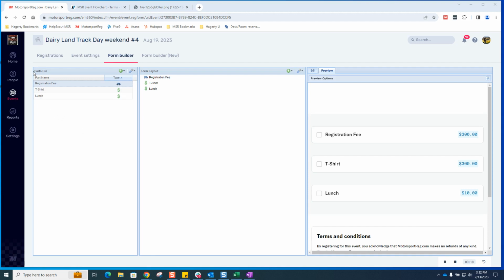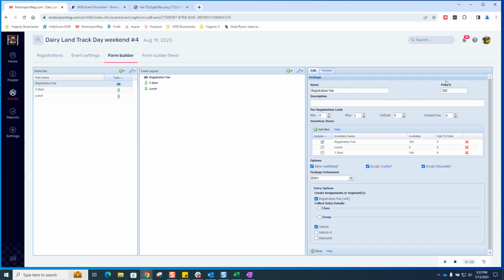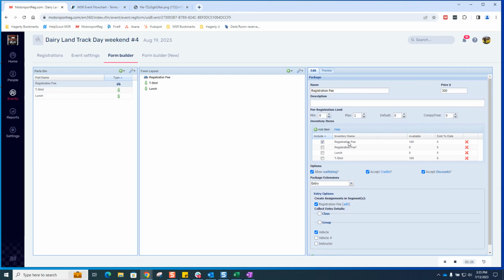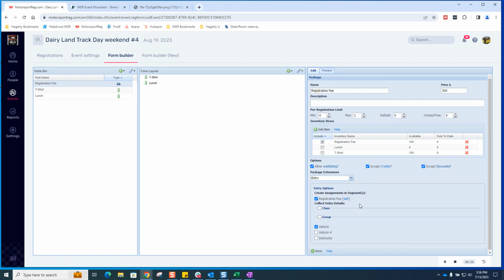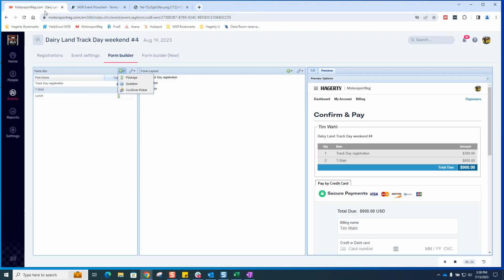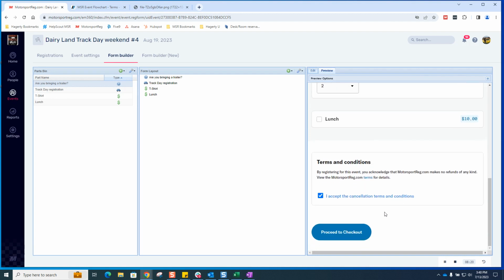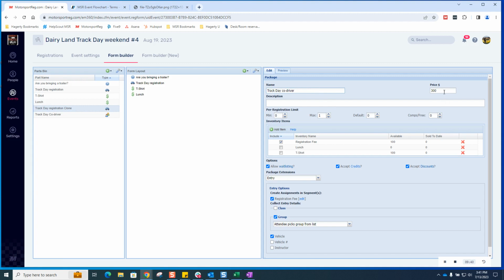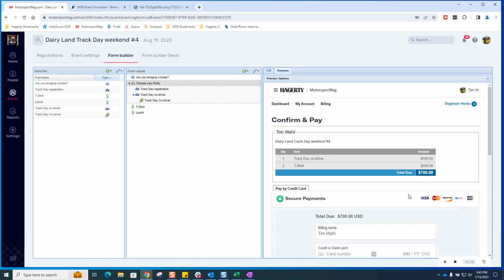Organizer Video Experience: MSR FormBuilder - The Parts Bin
Learn how to navigate the Parts Bin on MotorsportReg